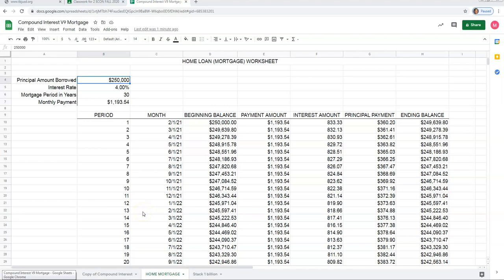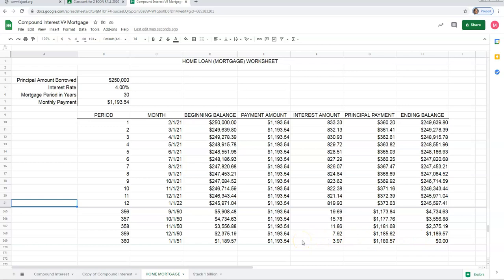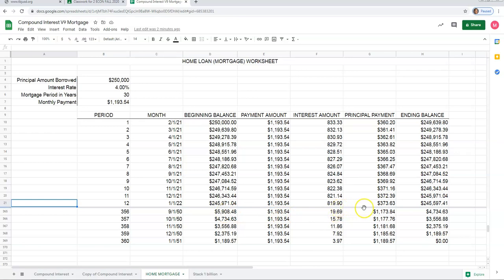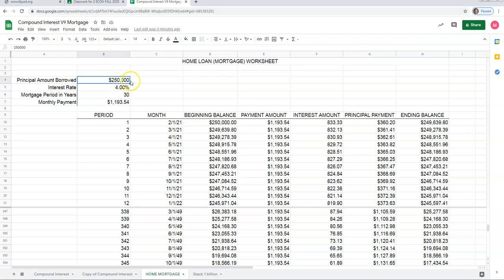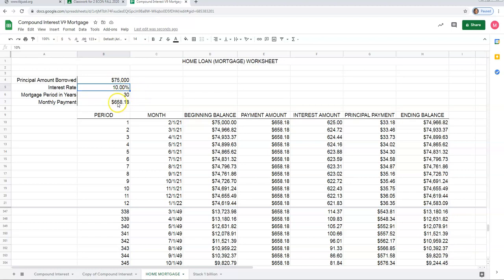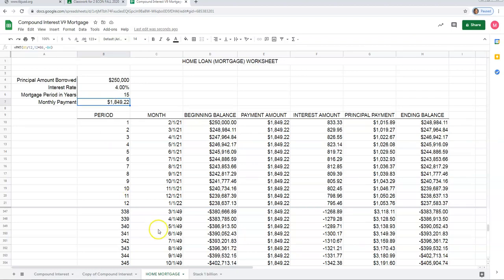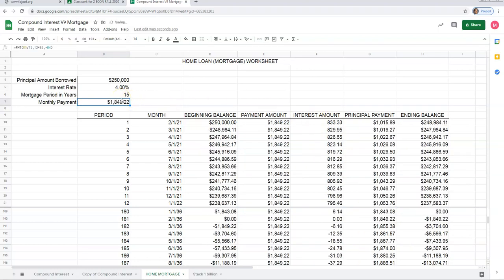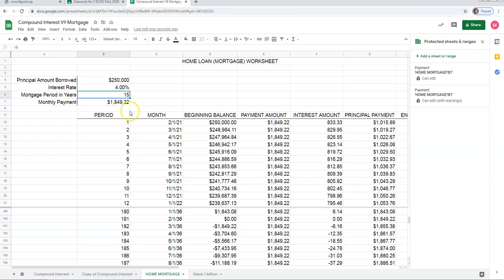Compound Interest Video 9 Mortgage